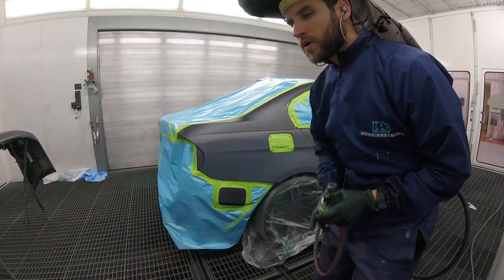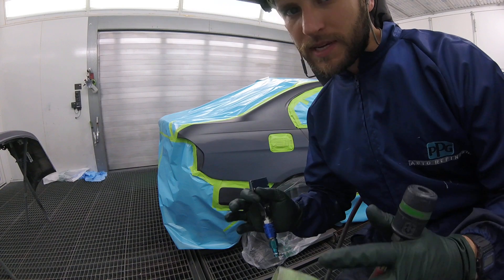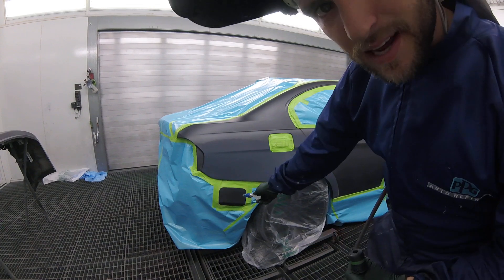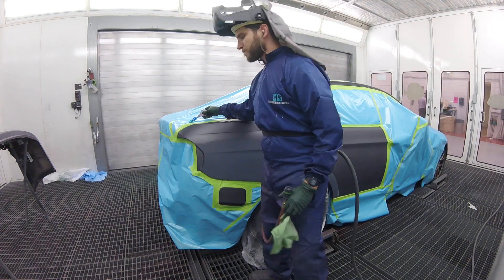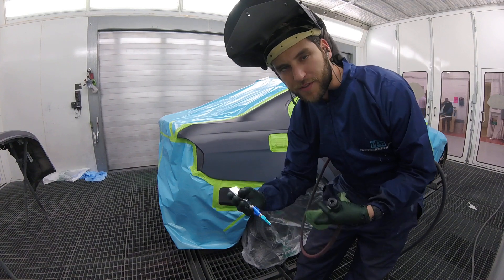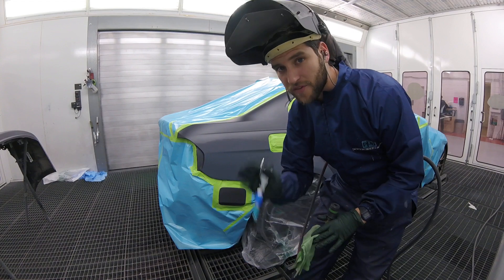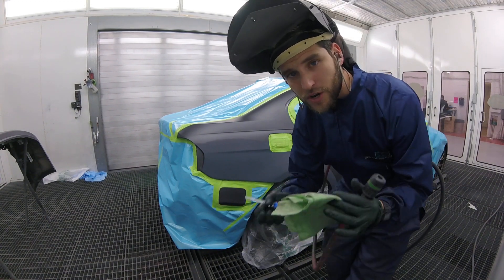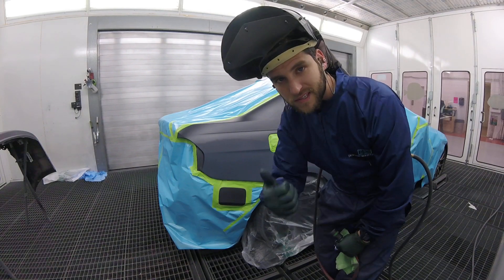One simple thing that will make you a better painter!